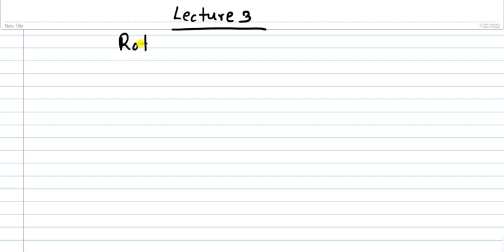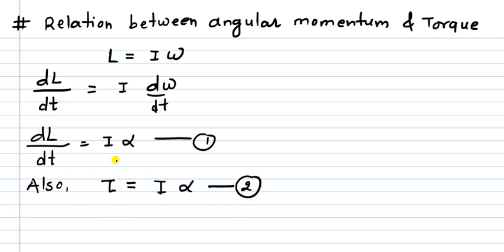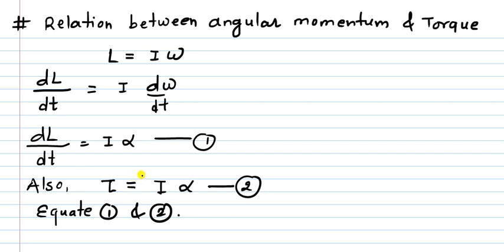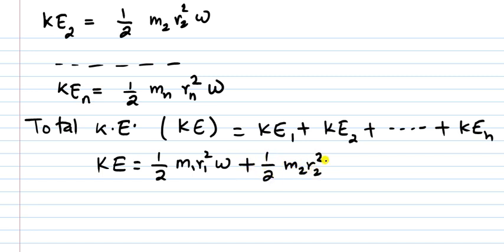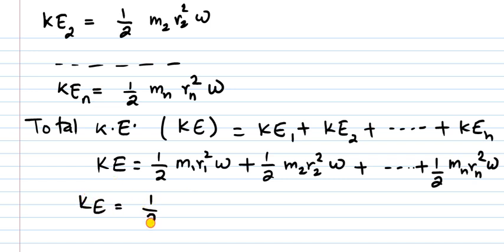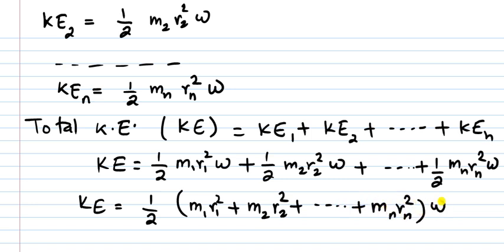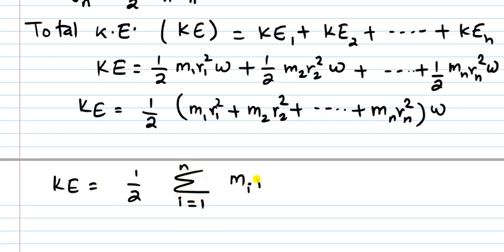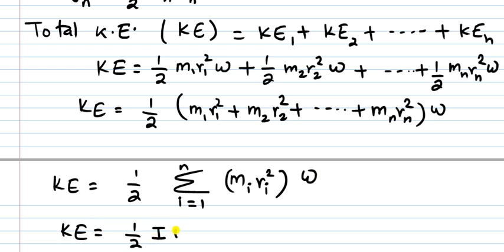Lec 3 (Physics Class XII)_Rotational Dynamics_Kinetic Energy of Rotation